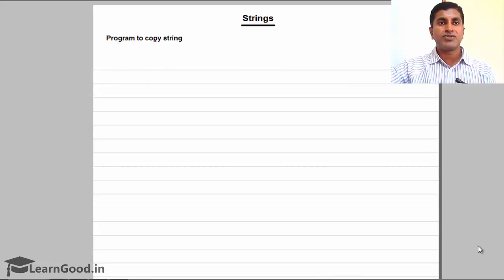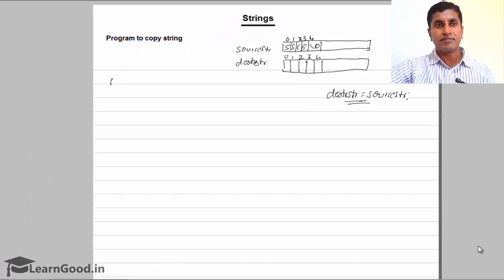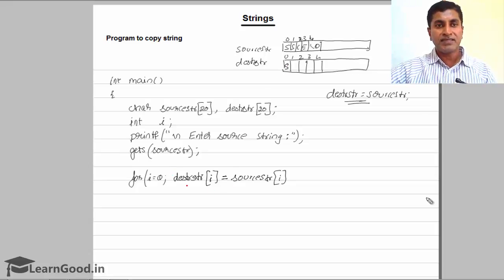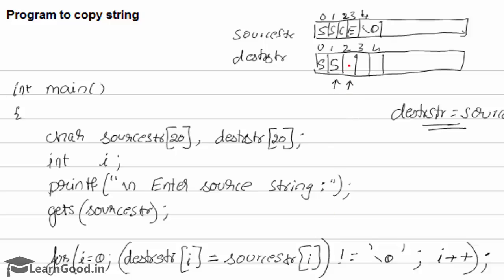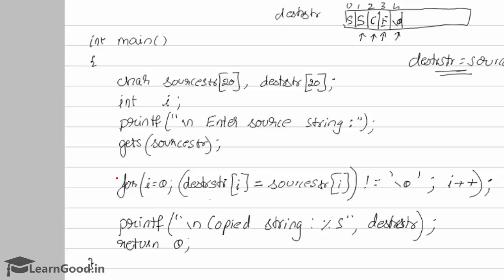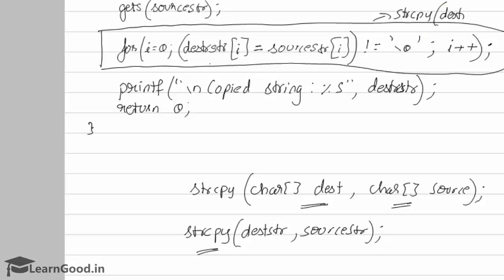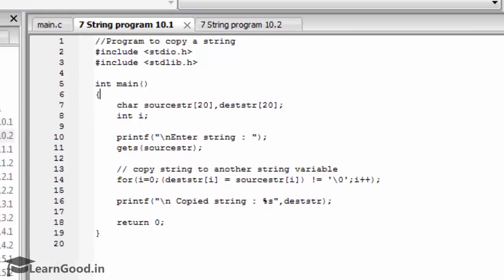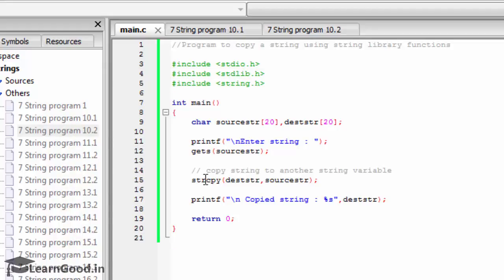7 4 1 String program 2 Copy given string